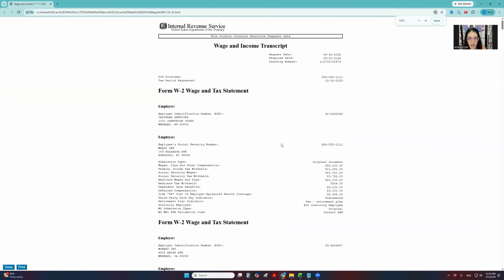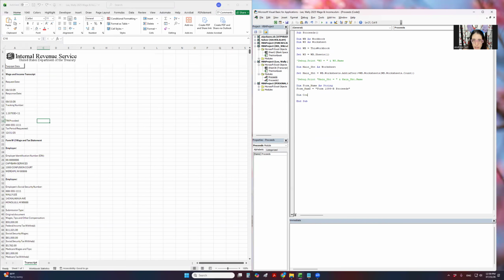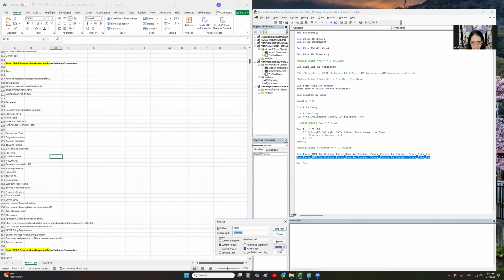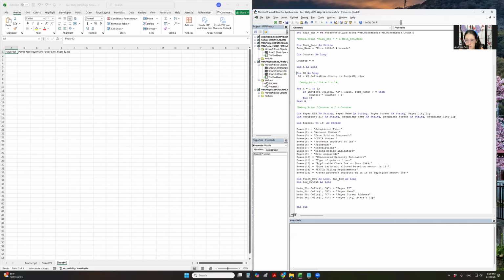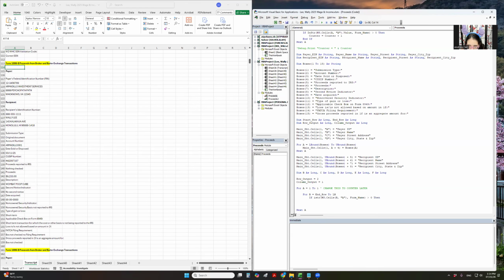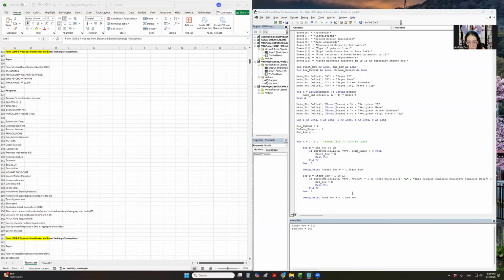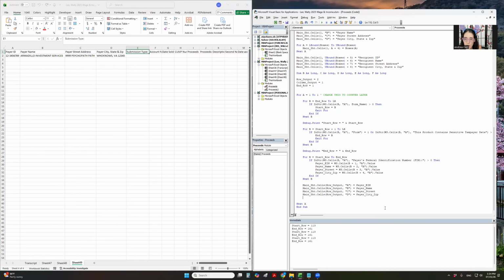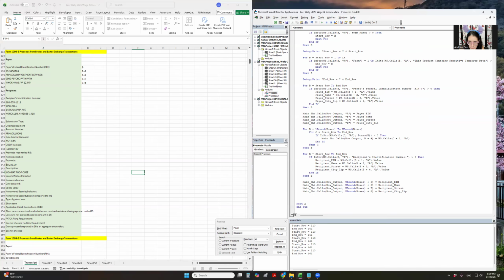Excel Macro IRS Wage & Income Transcript 1099-Bs to Excel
Having lots of issues with my back so this video was done in one attempt.